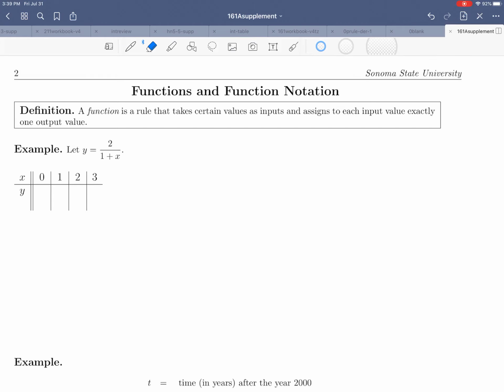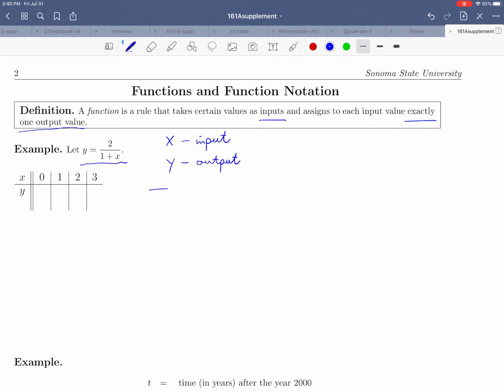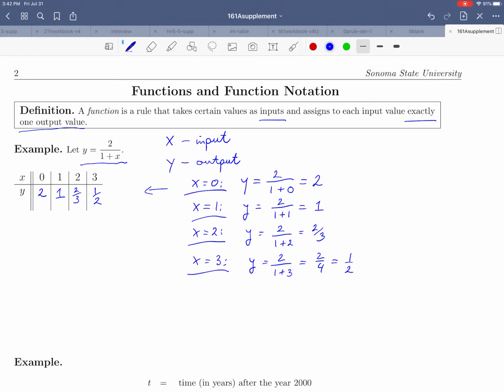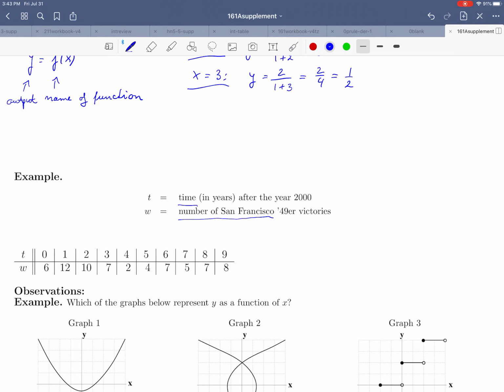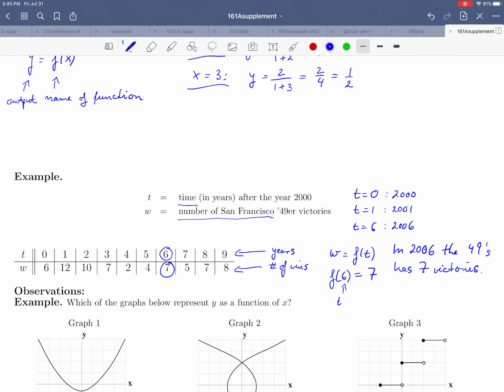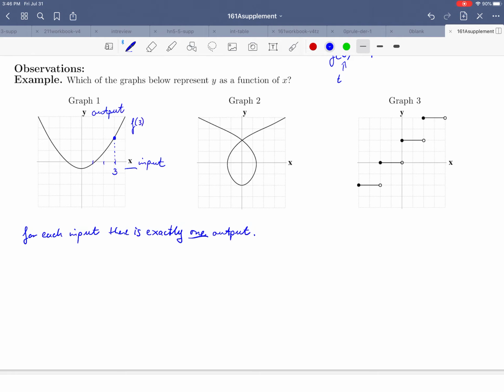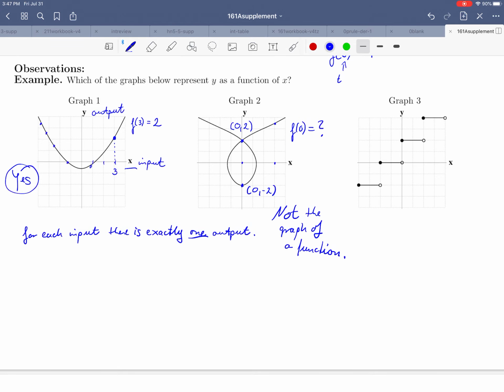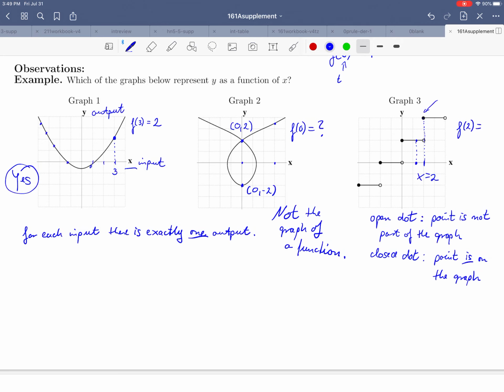Math 161A Section 0.1 Functions 1